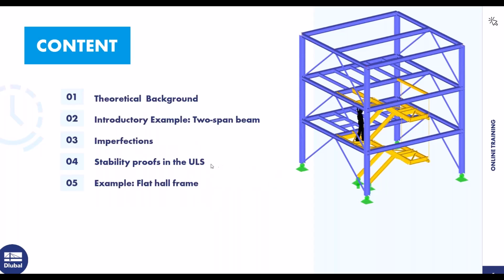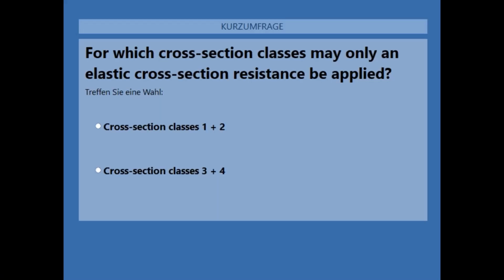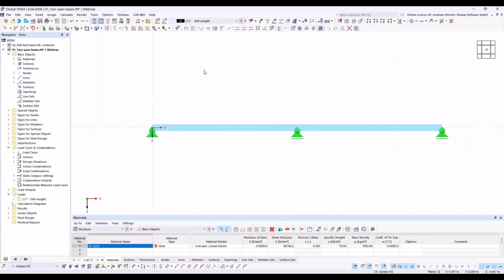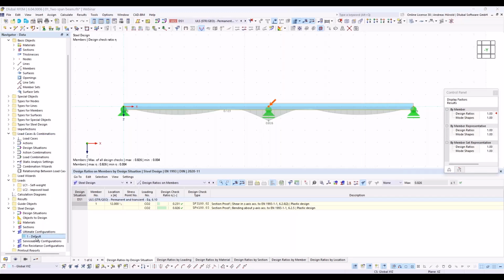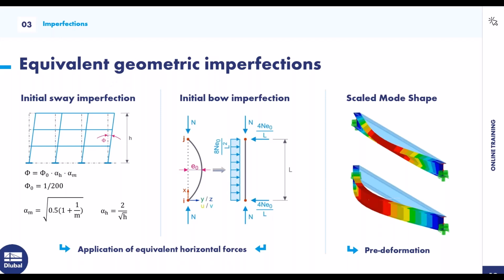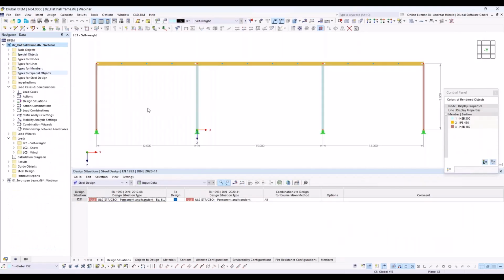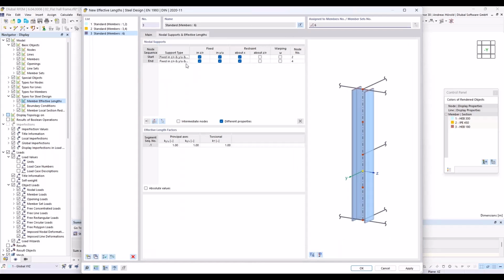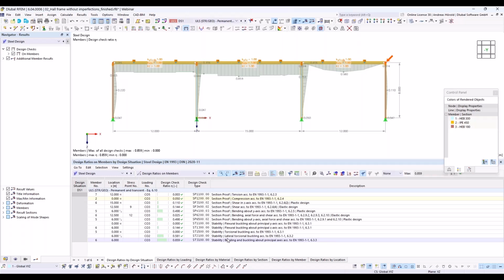[EN] RFEM 6 per studenti | Introduzione alla verifica dell'acciaio | 15 novembre 2023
Questo corso online gratuito per studenti sulla progettazione dell'acciaio in RFEM 6 introduce importanti funzioni e opzioni di modellazione utilizzando esempi pratici.

Questa registrazione è stata effettuata il 15 novembre 2023.

Contenuti:
00:00 Introduzione
03:25 Background teorico
10:40 Esempio introduttivo: Trave a due campate
30:30 Imperfezioni
35:45 Prove di stabilità nello SLU
40:00 Esempio: Telaio con sala piatta

Le nostre sessioni di formazione online forniscono esempi pratici per mostrarti come utilizzare i nostri programmi in modo efficiente.